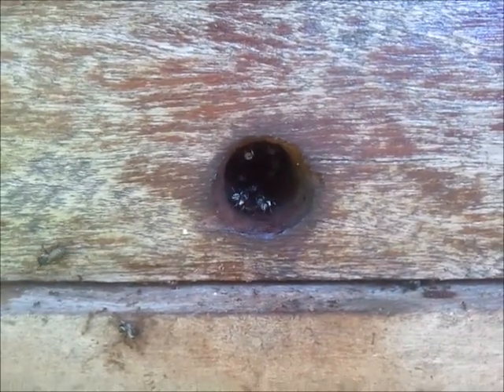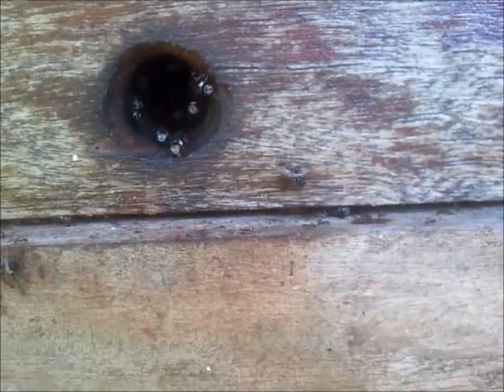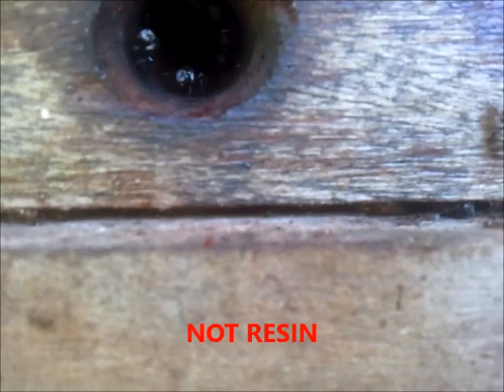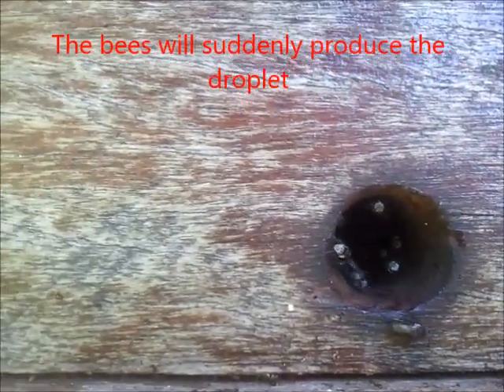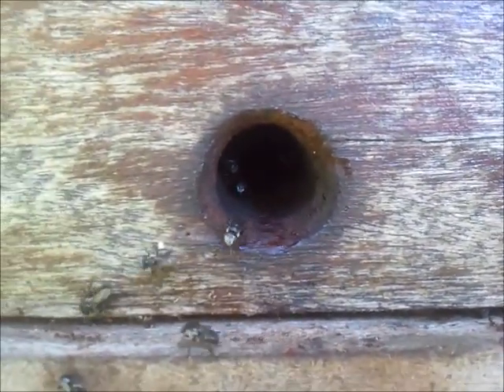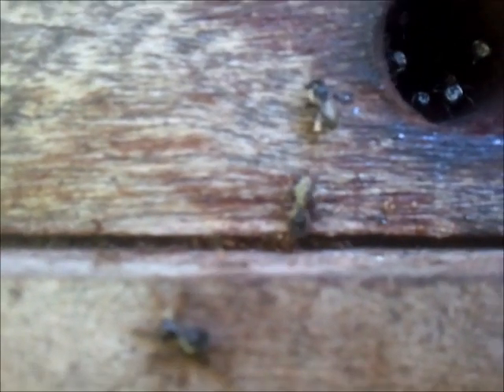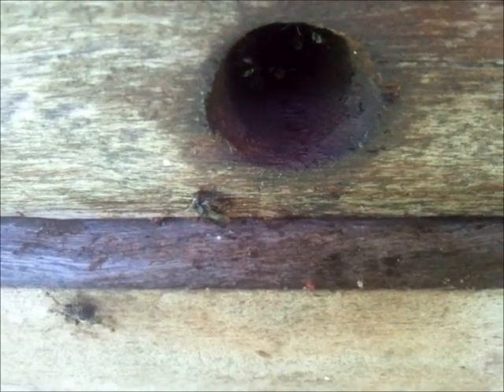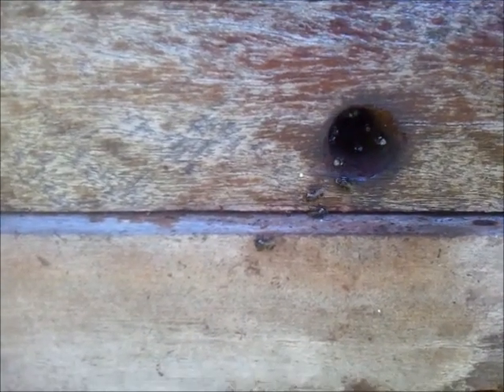North Queensland Native Stingless Bees - Spitting Defence And Washboarding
North Queensland Native Stingless Bees - Spitting Defence And Washboarding.  You ever wonder why when you disturb a native bee hive, the bees stick to your hairs (be it arms or head), and seem impossible to remove. And when you try to pull them out its hard. And do native bees washboard like honey bees. This is one of the least understood mechcanisms native bees use to defend against pests, especially ants. Many assume wrongly its resins, ie the bees gather resins from inside the hive and that why they are sticky, trying to deposit that resin on the attacker (be it ants or you). The truth is the bees actually spit a sticky compound. You can do induce this by teasing any bee on your hairy arm, and watch that it suddenly get stuck to your hairs. When ants are arround, the guard bees will constantly suck in and out spit balls, and then chase any ants to put it on thm, OR put it arround the hive to defend the hive. Then they washboard the front to clean up the hive. The following video shows this.